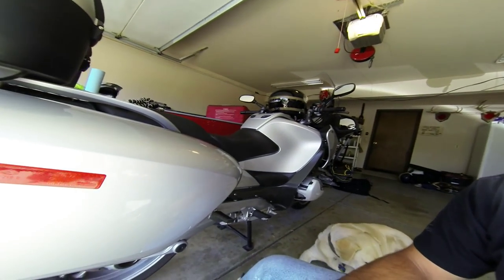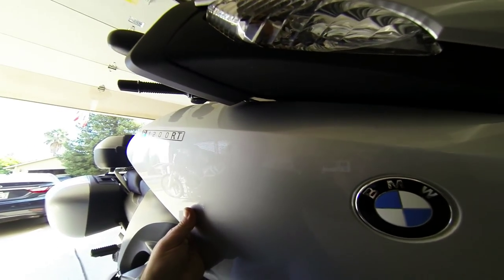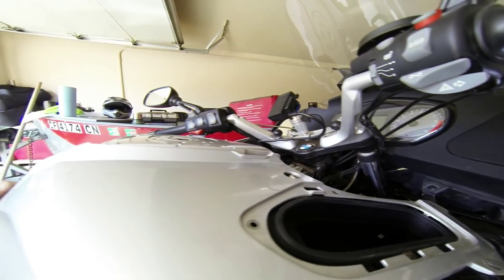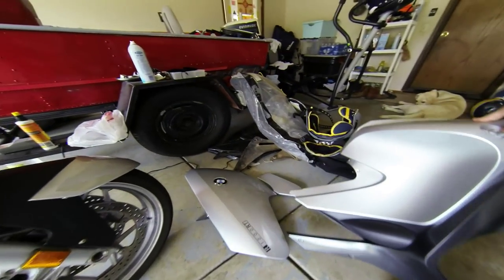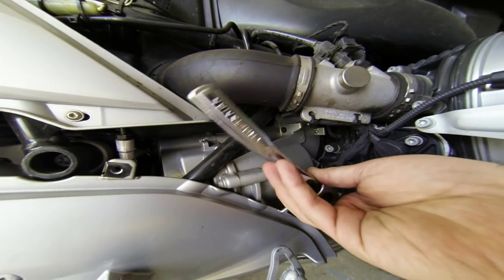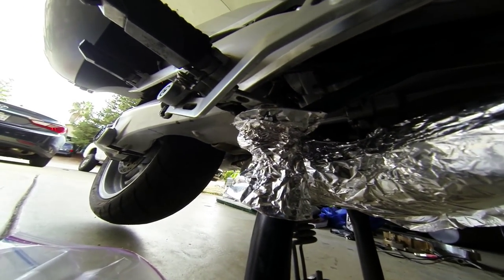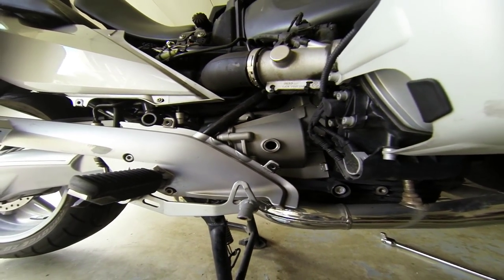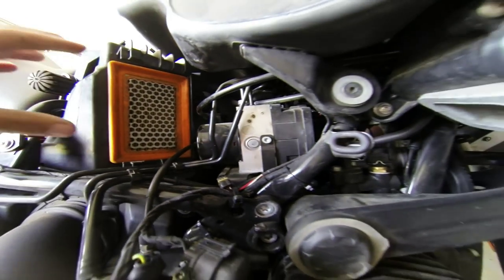BMW R1200RT transmission oil change and air filter check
Time for a transmission oil change!! Watch as I both change the gear oil, and check the air filter all in the same video!